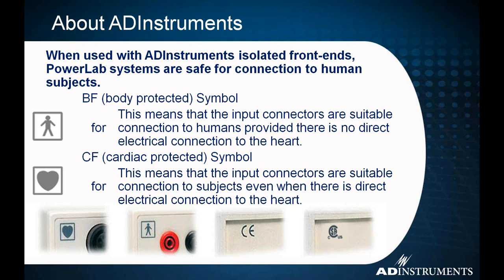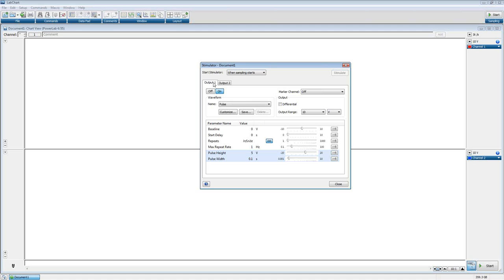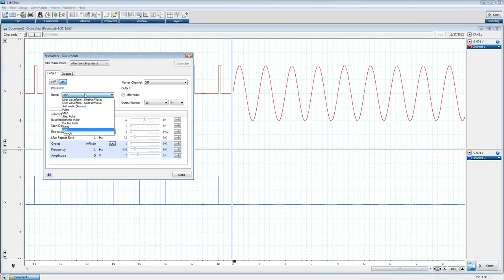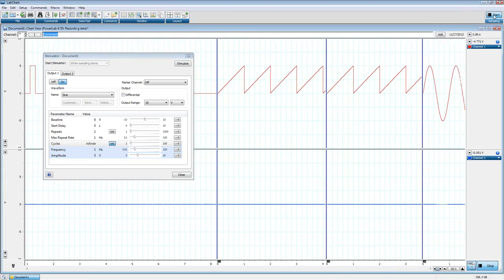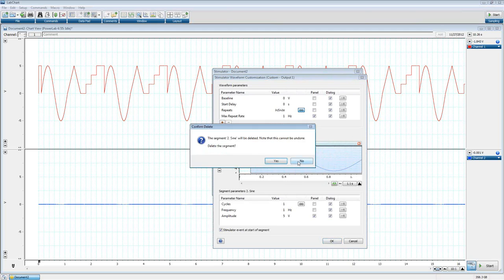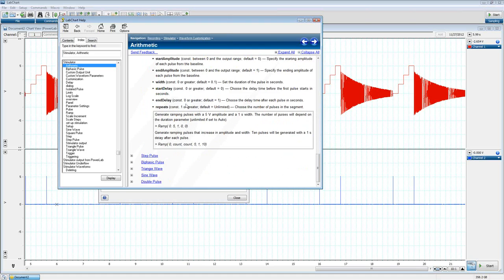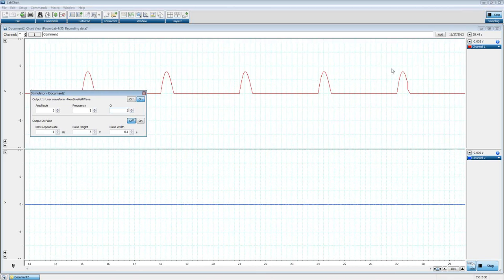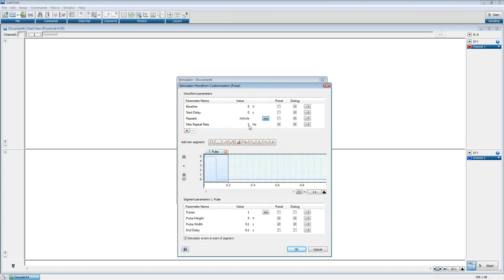LabChart Mastery -- 刺激器使用教學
本課程將指導您如何使用PowerLab研究型記錄器的刺激器做訊號輸出，以及利用其設定功能做出各種不同的輸出波形。